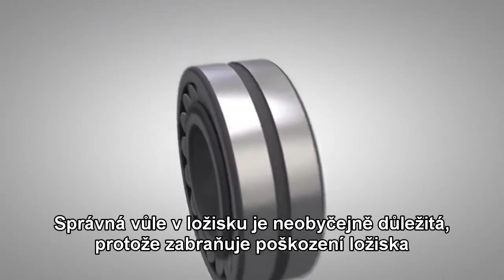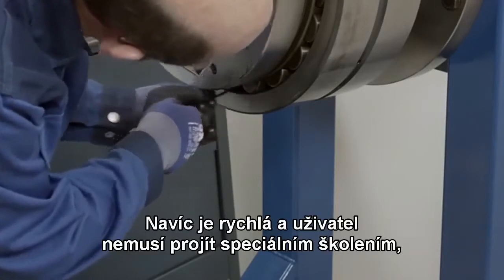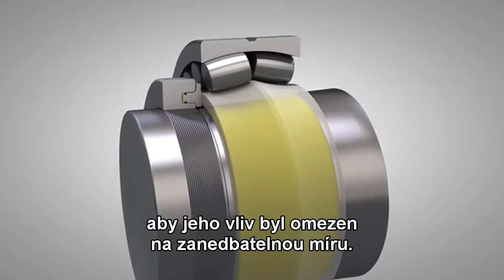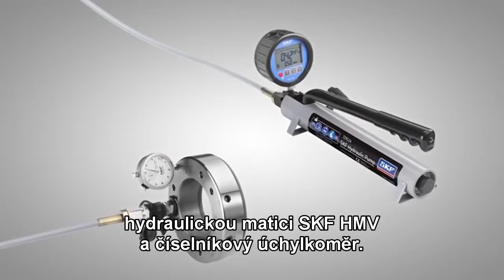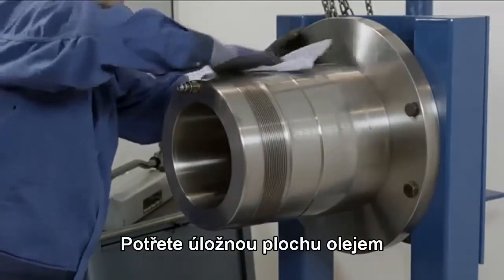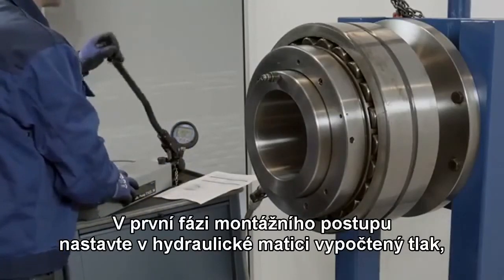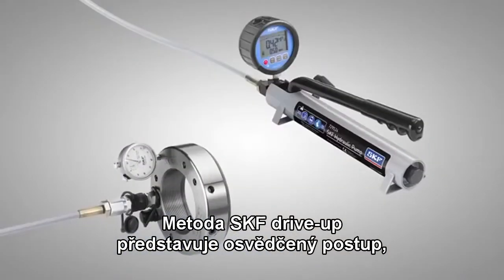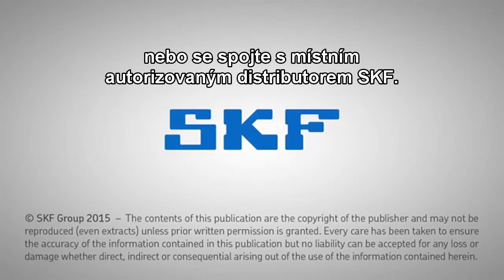Metoda SKF Drive-up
Přesné axiální posunutí soudečkových ložisek a toroidních ložisek CARB

Metoda SKF Drive-up je osvědčená unikátní metoda SKF přesného nastavení soudečkových ložisek a toroidních ložisek CARB na kuželové úložné ploše. Správného přesahu uložení se dosáhne kontrolovaným axiálním posunutím ložiska z předem stanovené polohy. Tato metoda je založena na použití hydraulické matice SKF HMV...E, která je vybavena číselníkovým úchylkoměrem, a vysoce přesného digitálního tlakoměrů na zvoleném čerpadle. Jsou k dispozici tabulky hydraulického tlaku, určující pro každý typ ložiska potřebný tlak. To umožňuje přesné umístění ložiska v počáteční poloze, ze které se měří axiální posunutí.

Snižuje použití spárových měrek

Velmi zkracuje dobu potřebnou pro montáž soudečkových ložisek a toroidních ložisek CARB

Spolehlivá a přesná metoda nastavení

Jediný vhodný způsob montáže soudečkových ložisek s těsněním a toroidních ložisek CARB s těsněním

SKF mění svět díky svým znalostem ze světa strojírenství. Začali jsme v roce 1907 jako firma vyrábějící ložiska. Dnes vyrábíme vše od mazacích systémů po mechatroniku. Naše výrobky a řešení můžete nalézt téměř ve všem, co se točí a hýbe - od kosmických lodí po skateboardy.

Najdete nás také na sociálních sítích. Pokud chcete, může nám dát svůj „lajk“ například na Facebooku